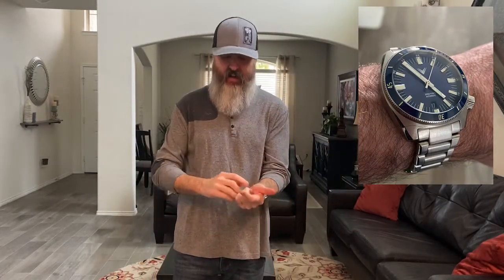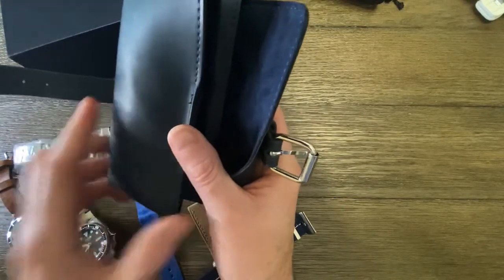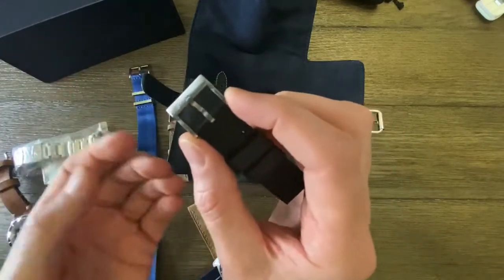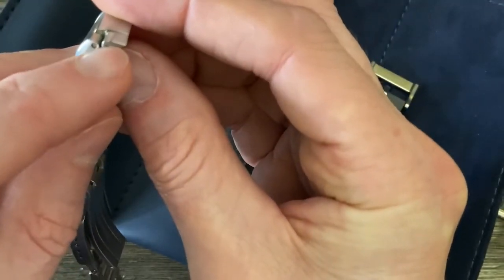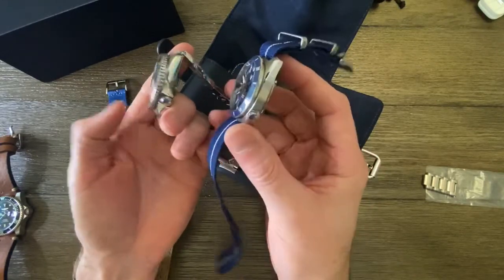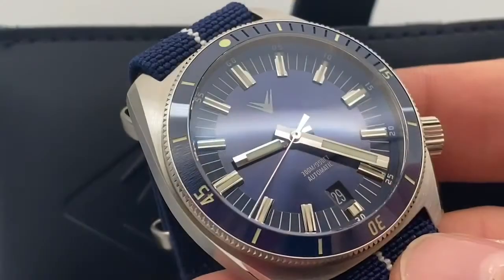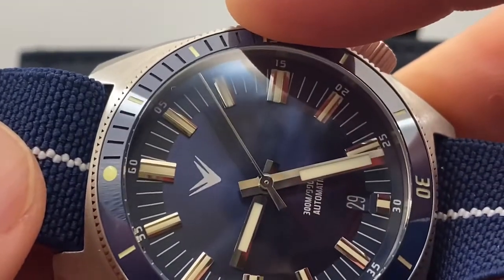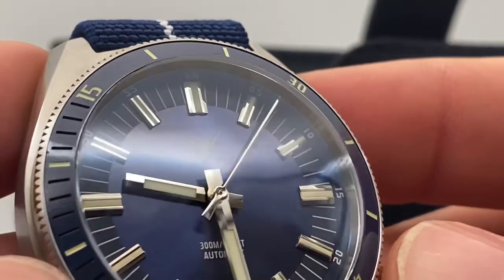Ventus Northstar. Your next Micro Brand Dive Watch!!!